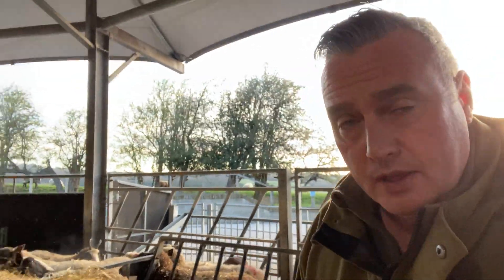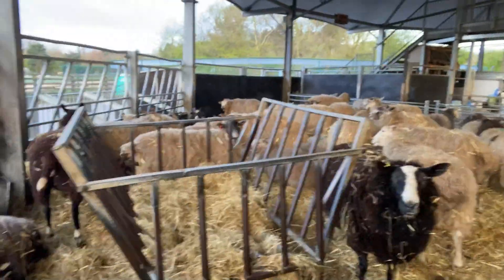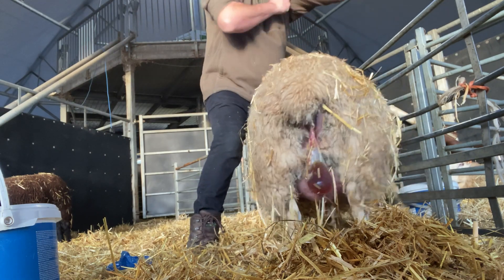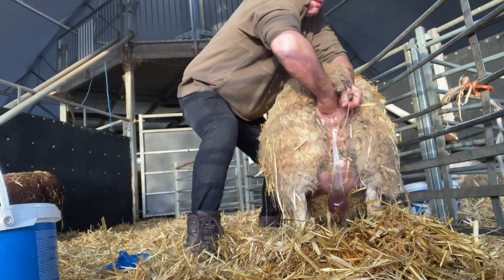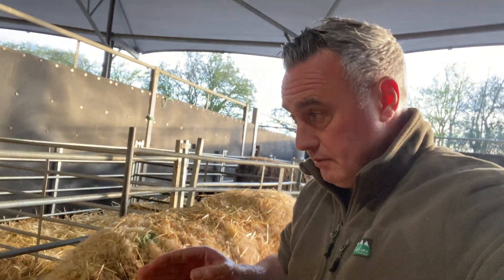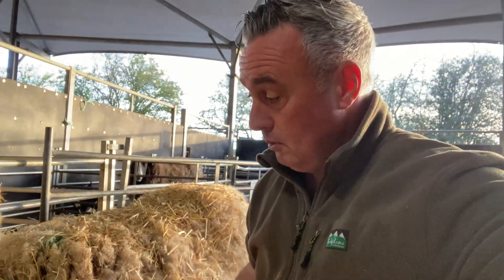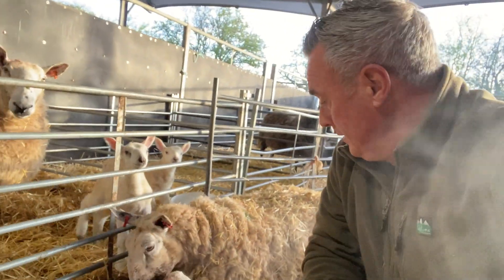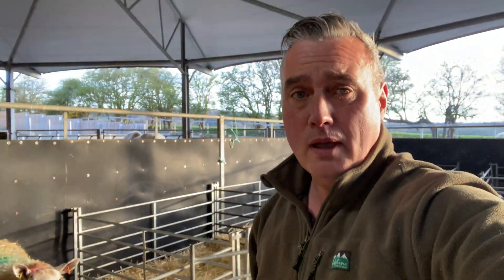Farmer Dave lambing in the roundhouse - Cannon Hall Farm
As we head into our second week on the telly, join Farmer Dave on a shift in the roundhouse as he films a video diary and lambs sheep at the same time - and it was a real tricky one with twins.
Don't forget to tune in for more new arrivals, Springtime on the Farm, Channel 5 at 8pm Tuesday to Friday.